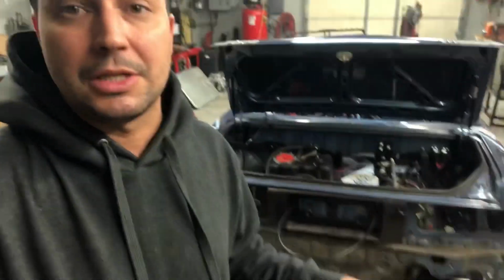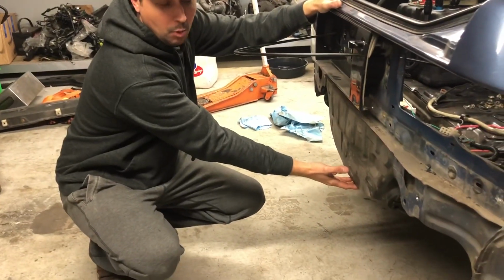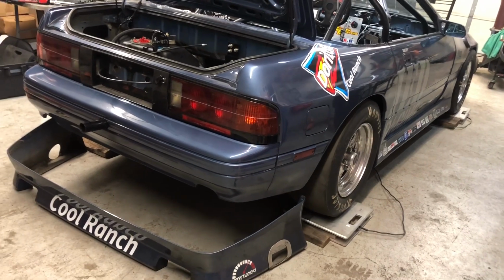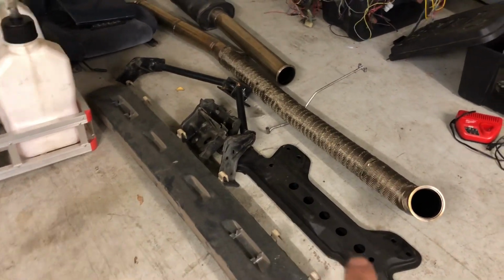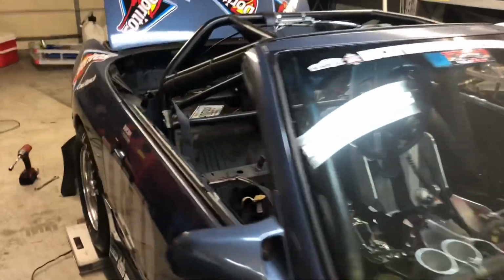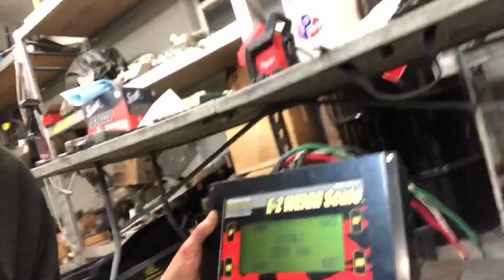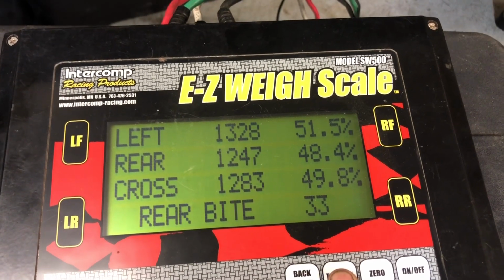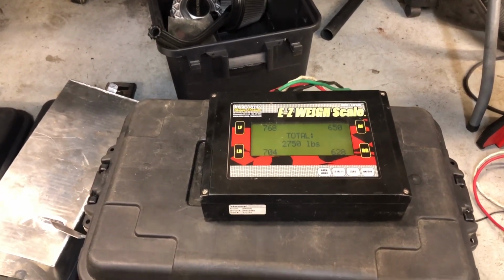Let’s cut some weight!! RX7 goes on a diet👀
We’re out to go fast, and extra weight isn’t going to get us there.  Time to put ET in the front line of focus!